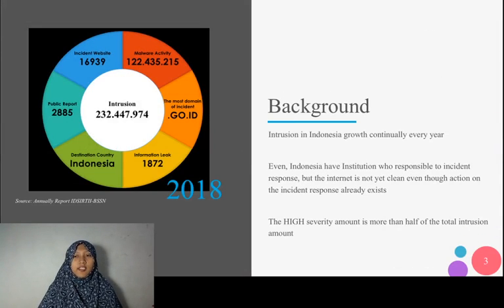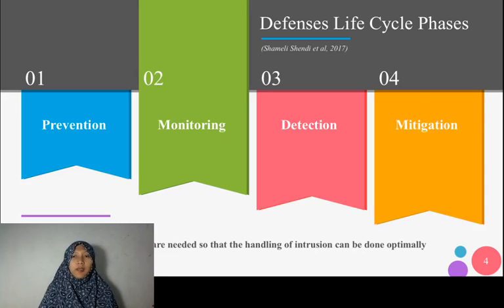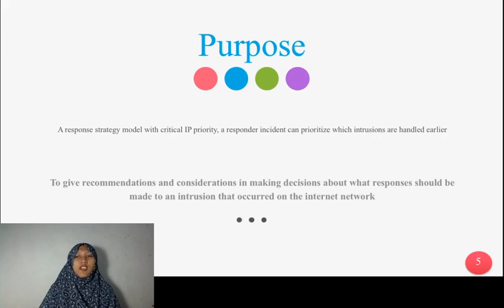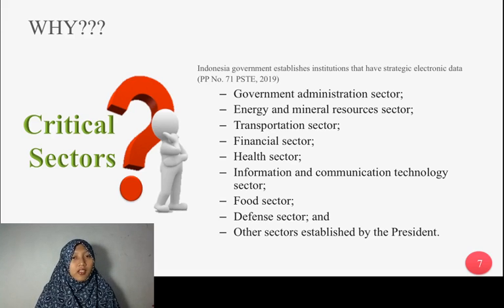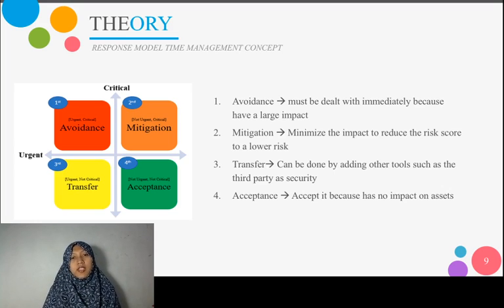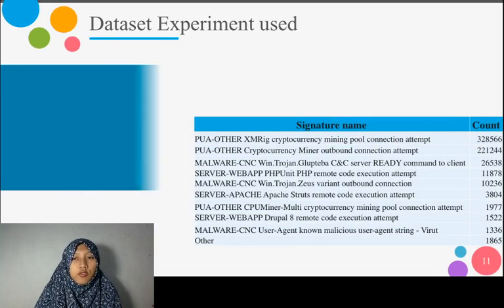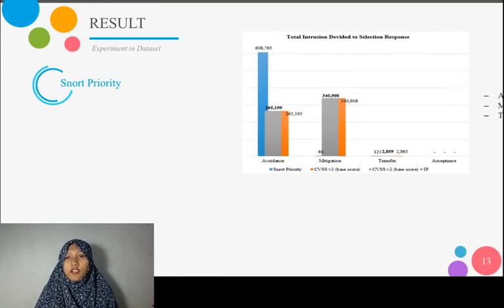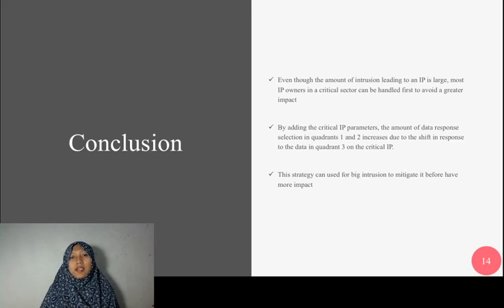038-Ariani-Intrusion Response System Based on Time Management Concept with The Critical IP Address